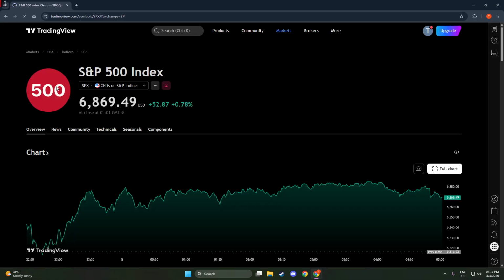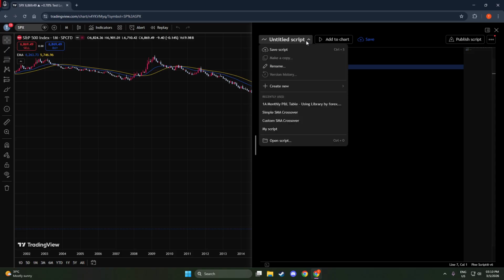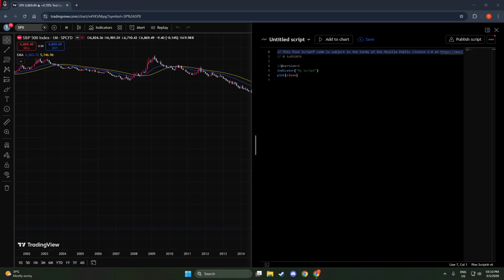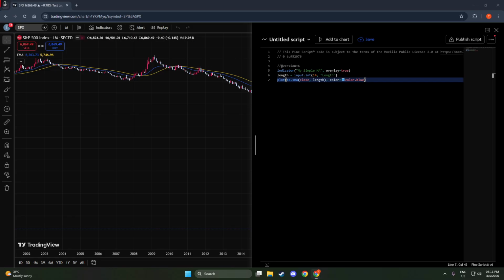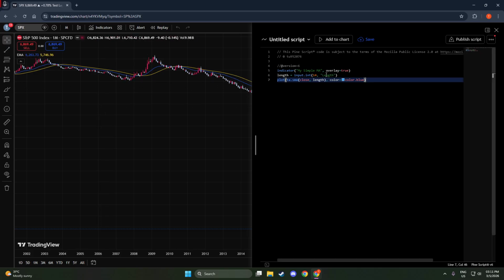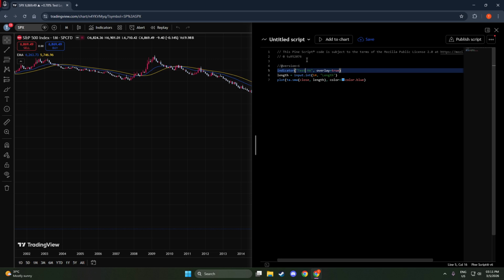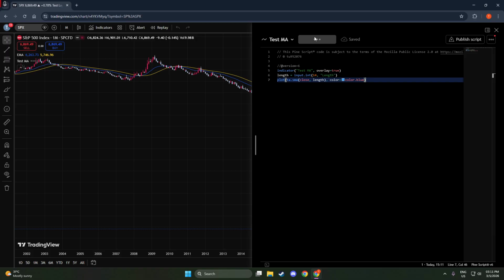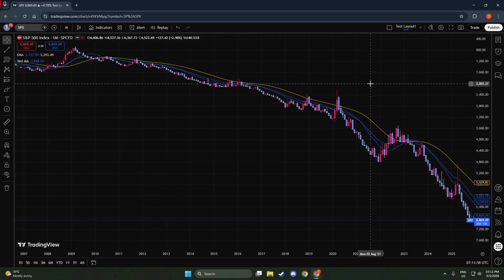How to Create a TradingView Indicator [2026 Full Guide]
How to Create a TradingView Indicator

In this video, we show you exactly how to create a TradingView indicator to develop custom technical analysis tools tailored to your specific market strategy. We explore the fundamental concepts of script development and the specialized environment used to build, test, and apply proprietary signals to your charts.

Mastering the creation of custom analytical tools is essential for maintaining a professional workflow and gaining a unique edge in market interpretation. By utilizing the platform's internal editor and navigating the script management sections, we ensure that your technical indicators are precisely configured to automate your data visualization and improve the overall quality of your trading projects.

Technical Specs:
Software: TradingView; Feature: Pine Script Editor & Indicators.